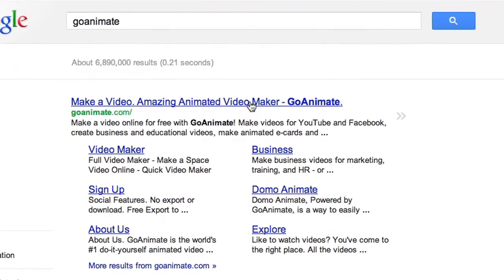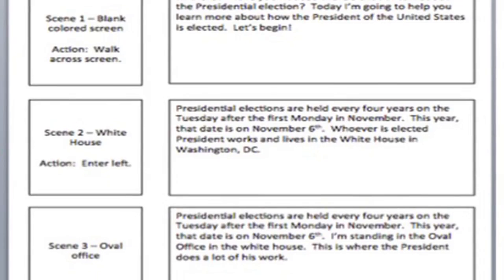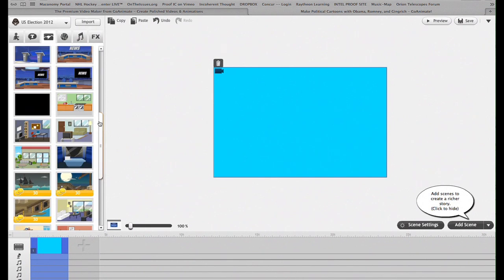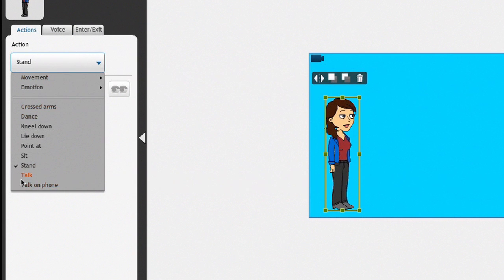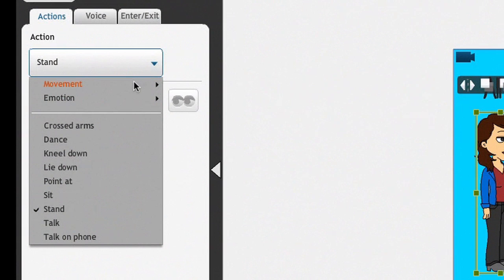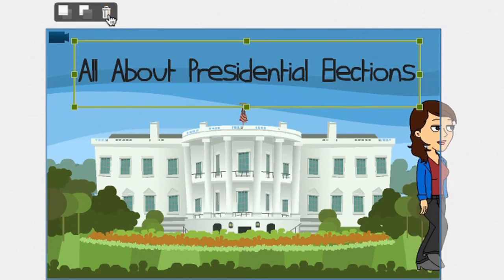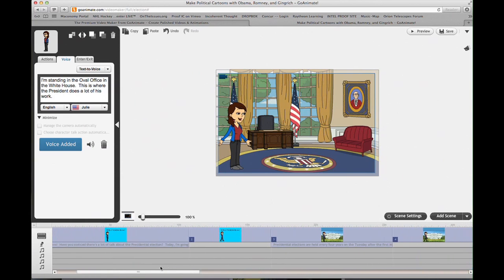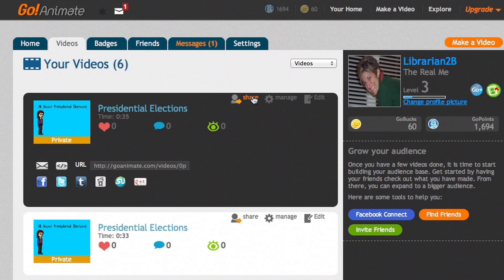Go Animate - Video Tutorial - Kelly Cieslak - LSC 731